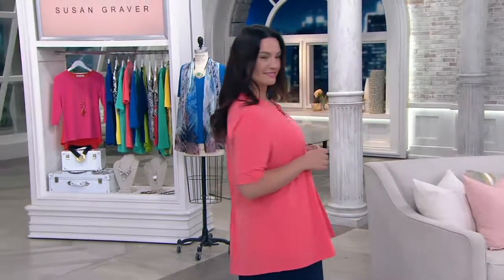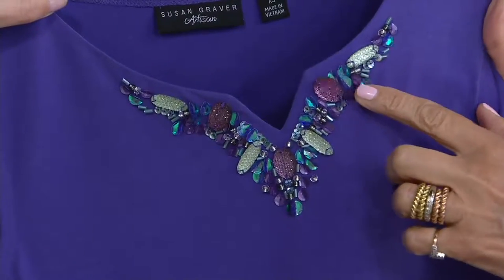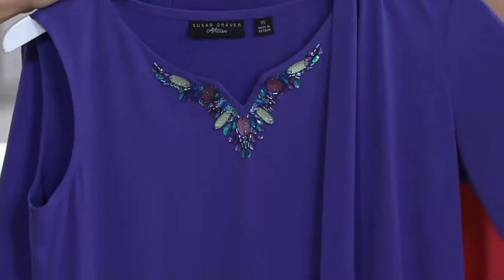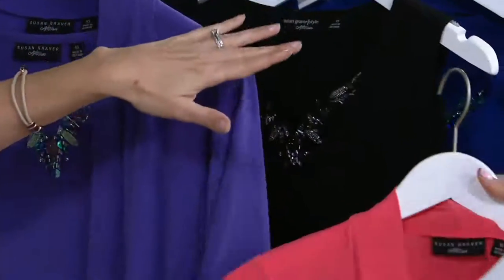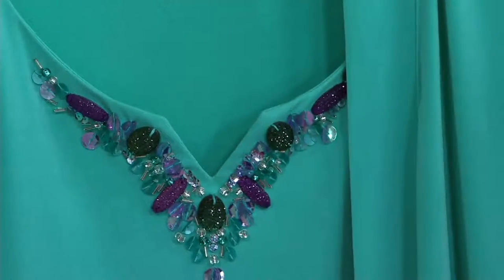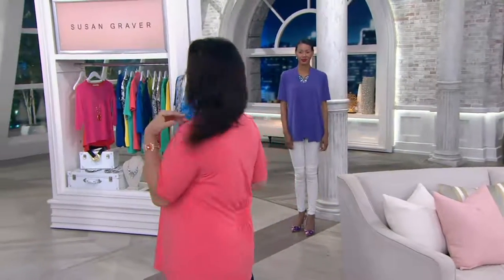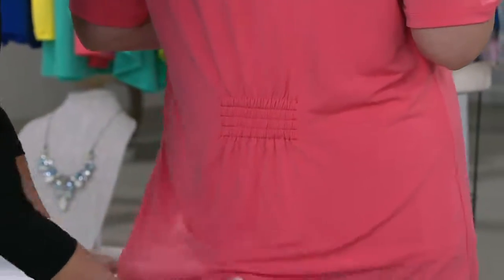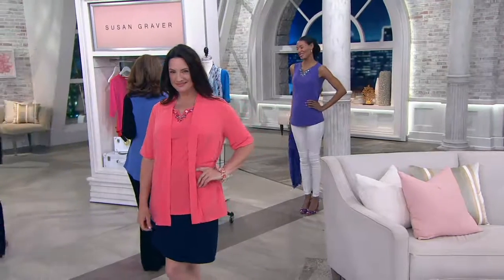Susan Graver Artisan Liquid Knit Short Sleeve Cardigan with Tank on QVC